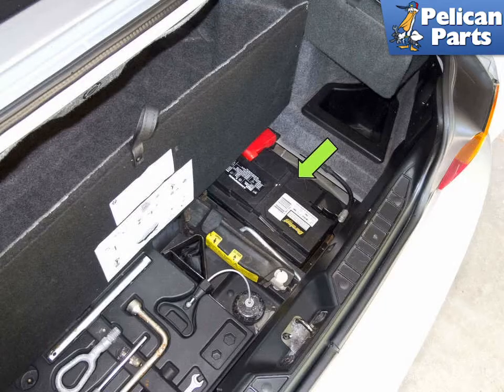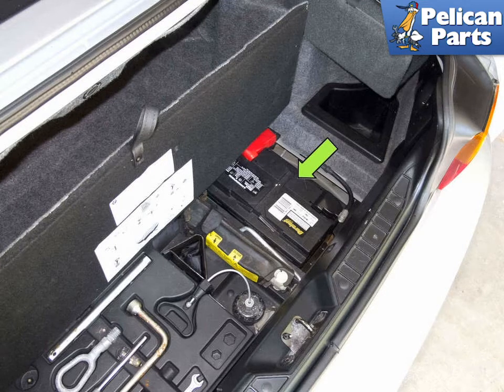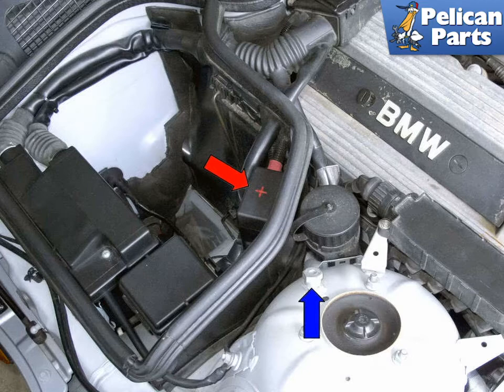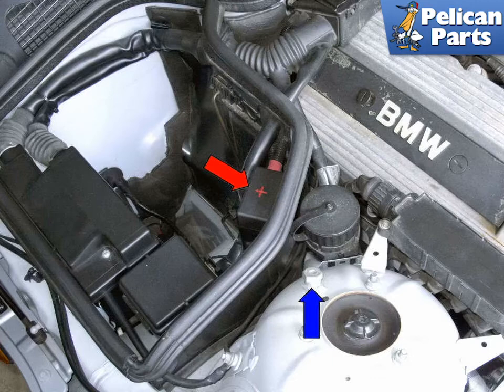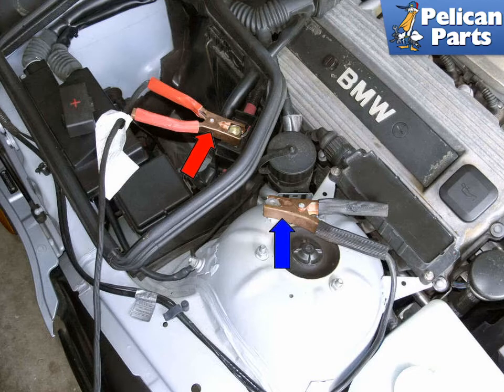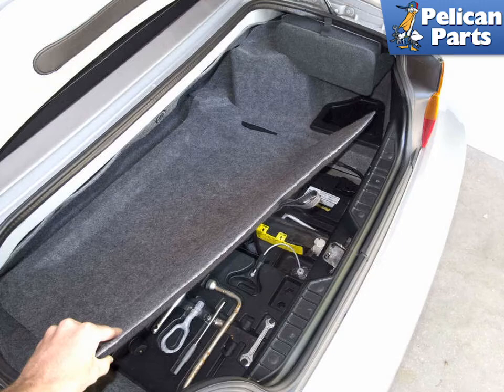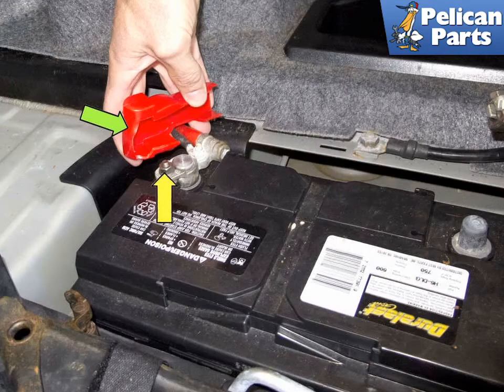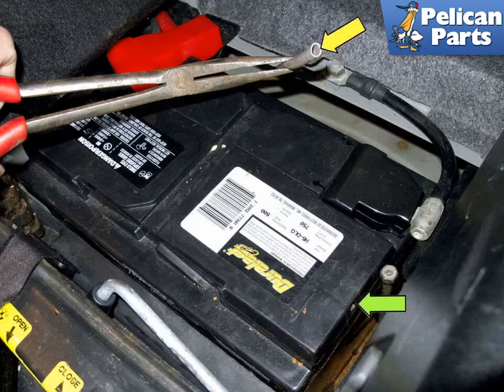BMW Z3 Battery Replacement and Connection Notes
Your BMW Z3 is equipped with a 6-cell, 12-volt lead acid battery.

Each cell consists of lead plates in a lattice that is immersed in sulphuric acid (the electrolyte). The chemical reaction between lead and sulphuric acid produces a nominal 2 volts per cell; the six-cells together provide the approximately 12 volts required to operate electrical and electronic components in the vehicle. After the battery is used to start the engine, the alternator (powered via the engine accessory belt) takes over electrical generation and also replenishes the charge that the battery used in starting the engine.

During operation and also during recharging, the chemical reactions in the battery produce heat, which causes the electrolyte (sulphuric acid) to evaporate. The cells in many older batteries are equipped with plastic caps that allow the evaporated electrolyte to escape. If the level of electrolyte drops below the tops of the lead plates the plates can become damaged; also the heat in the battery begins to build excessively at that point. If your battery has removable cell caps, be sure to remove them periodically and inspect the electrolyte level. If the electrolyte is at the same level as the tops of the lead plates, add clean distilled water to the battery.

Most modern lead-acid batteries are sealed so that the evaporated electrolyte cannot escape. However, a charging battery also produces hydrogen. This is discharged from the top of the battery using a small vent tube. Make sure the vent tube is not blocked or damaged and keep in mind that open flames or sparks around a charging battery are a potential source of battery explosion.

Heat, chemical reactions and electrical charges can cause battery connections to become covered with corrosive and insulating deposits. Any time you remove the battery terminals from the battery, be prepared to clean the metal surfaces with a metal brush. A solution of baking soda and water will neutralize acid deposits and clean the top of the battery and the battery compartment.

Protect your eyes, hands and body from fluids, dust and debris while working on your vehicle. If you are working with the electrical system, disconnect the battery before beginning. Always catch fluids in appropriate containers and properly dispose of any fluid waste. Recycle parts, packaging and fluids when possible. Do not work on your vehicle if you feel the task is beyond your ability.

Project Time: 1 hour
Tab: $150
Tools: Set of sockets (10mm, 13mm could vary)
Parts Required: Battery, battery vent hose
Performance Gain: Car will start well.
Complementary Modification: Replace battery vent hose